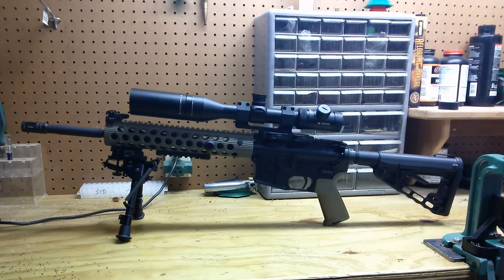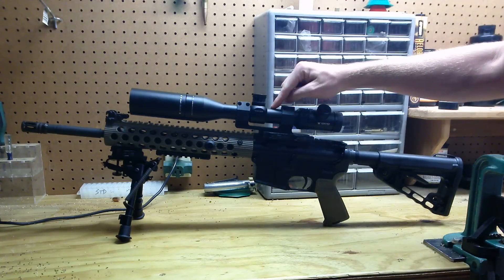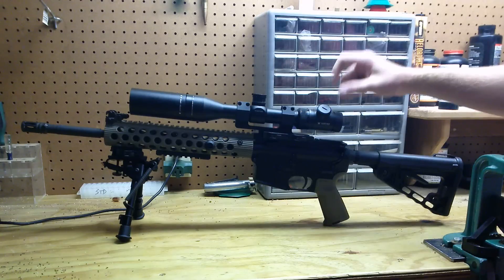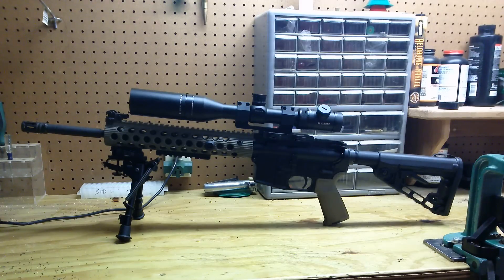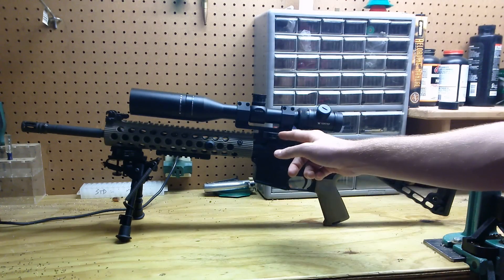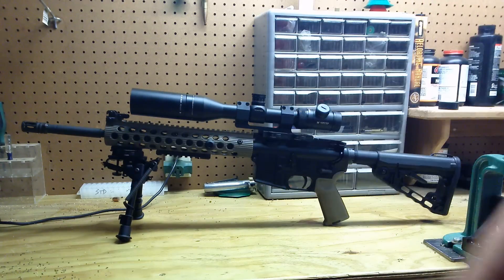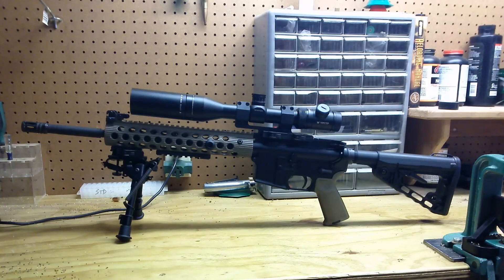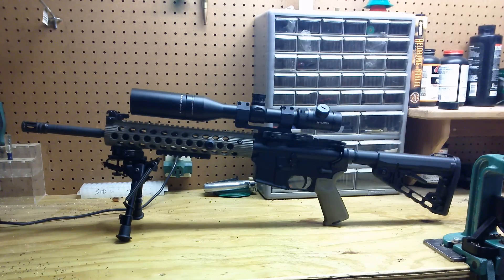AR15 Setup for Coyote Hunting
A brief overview of my Colt AR15 setup for coyotes.